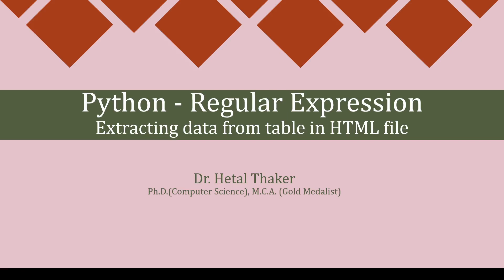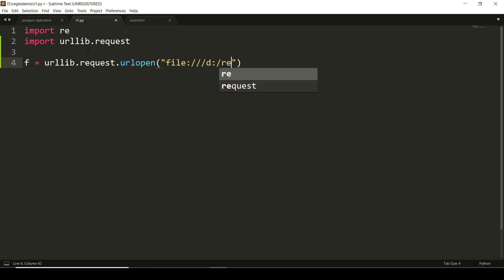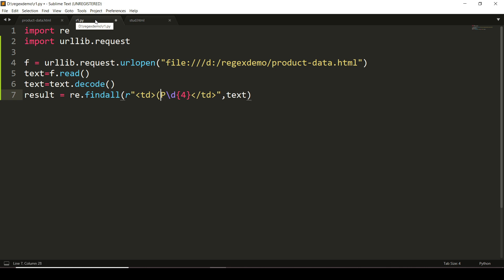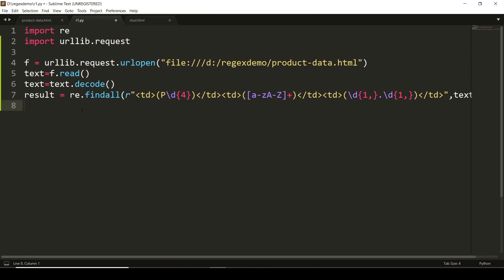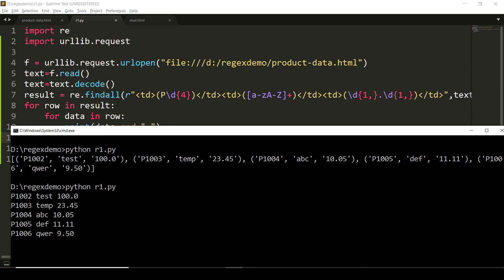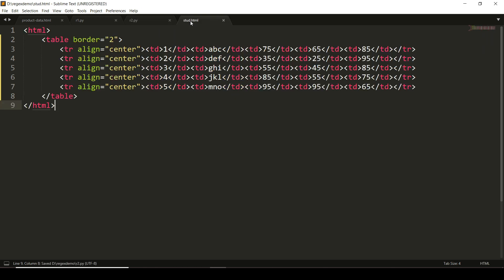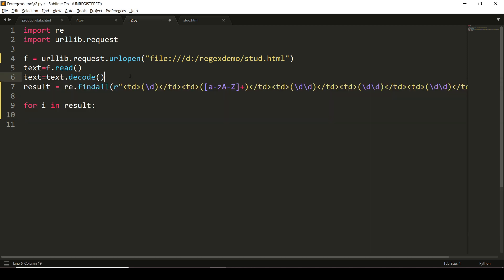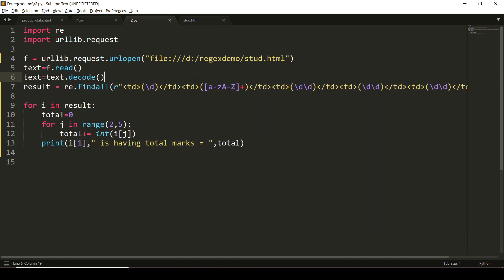Regular Expression Extracting data from HTML Table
This video tutorial demonstrates how to extract data stored inside HTML table using regular expression in python.